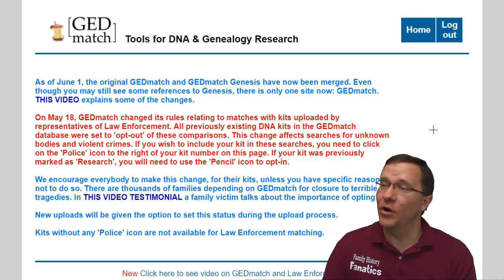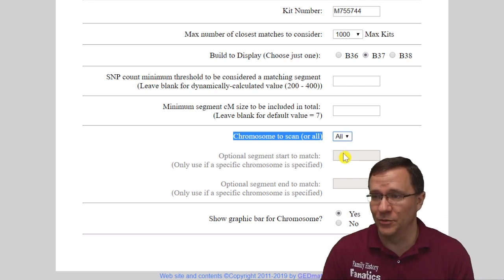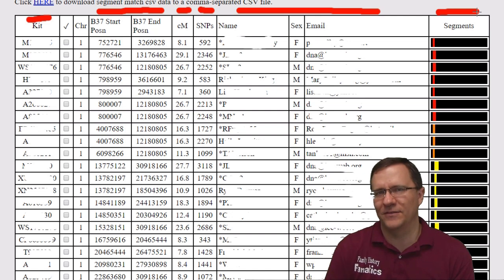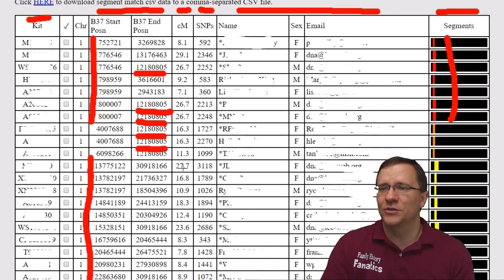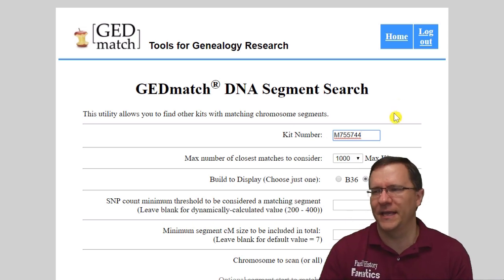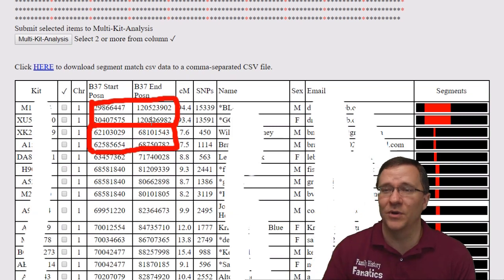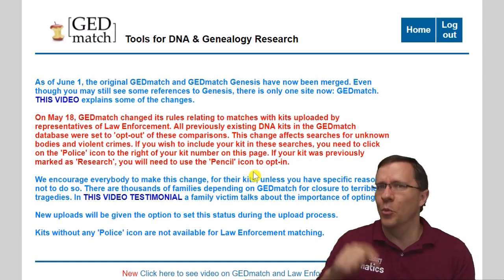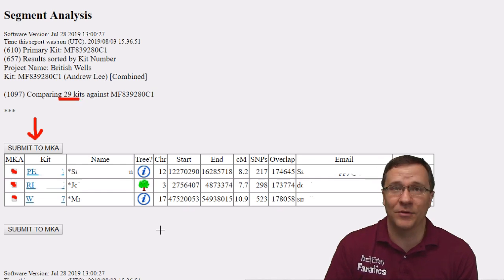Match Segment Search | GEDmatch Tutorial - Genetic Genealogy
Learn how to use the GEDmatch matching segment search to rapidly create a visual representation of your DNA Matches based on chromosomes.

CONTINUE LEARNING

CHAPTERS

00:00 Introduction
00:59 GEDmatch Segment Search Tool
01:25 Set the Maximum Number of Matches
02:07 Select Which Chromosomes to Scan
03:54 Setting Start Position
05:23 Download the Results
06:13 Using Multiple Kit Analysis Tools
08:51 Overview of GEDmatch Ancestor Projects
09:21 Changing the Segment Threshold
10:37 Exploring the Project view
12:58 Why is Segment Searching Useful?